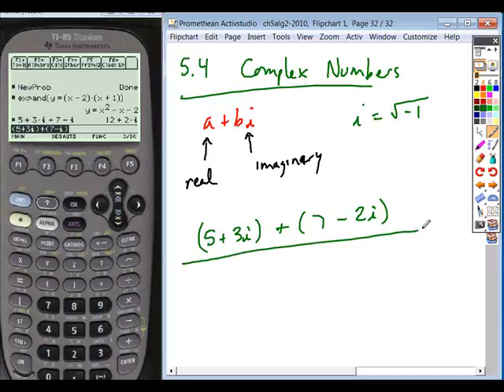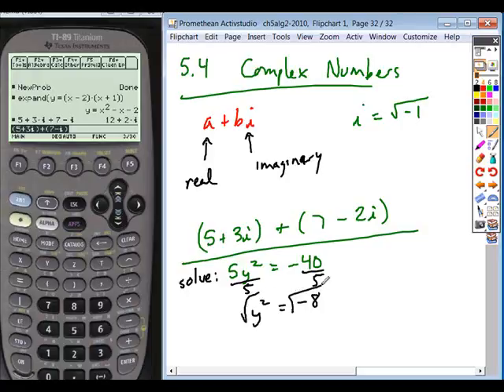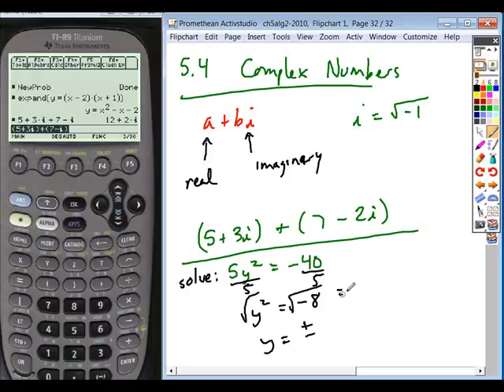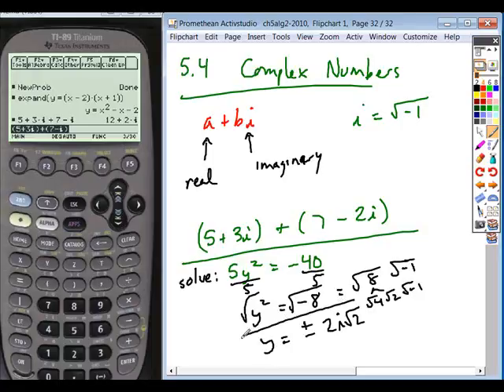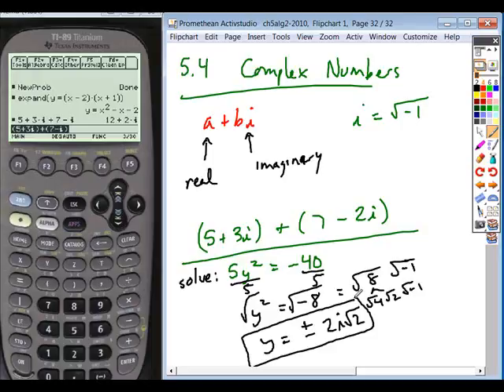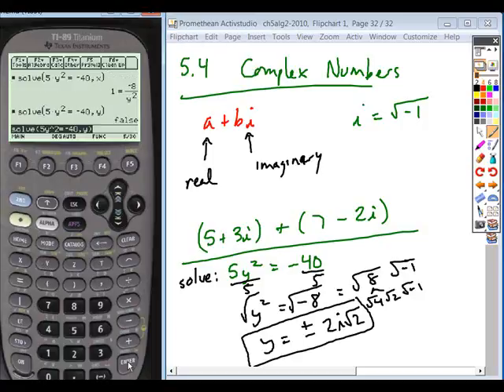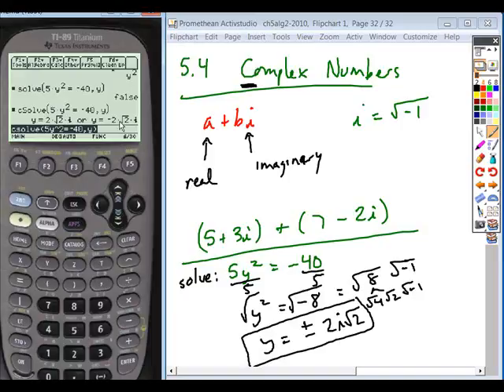5.4alg2_solve_comp_eq.wmv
5.4 alg 2 solving equations with complex solutions